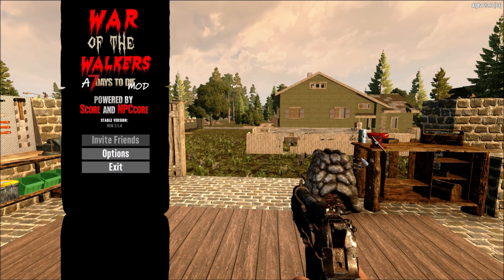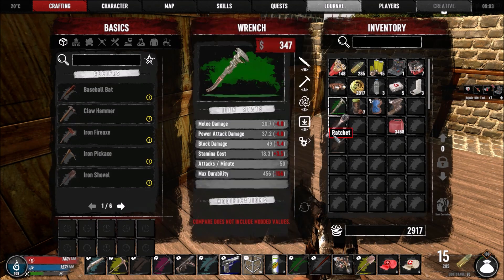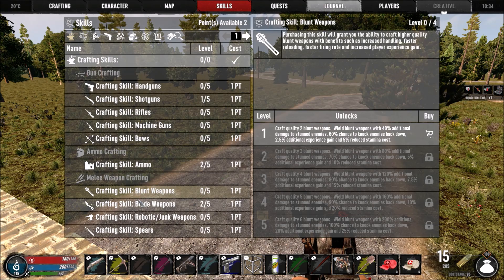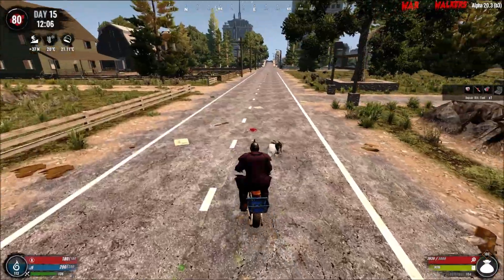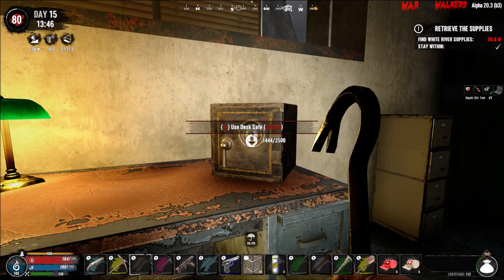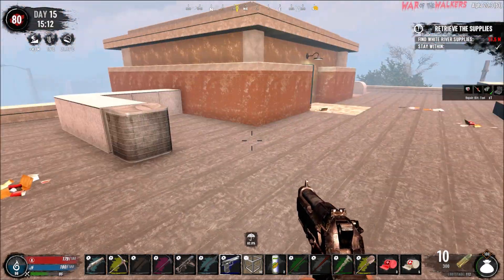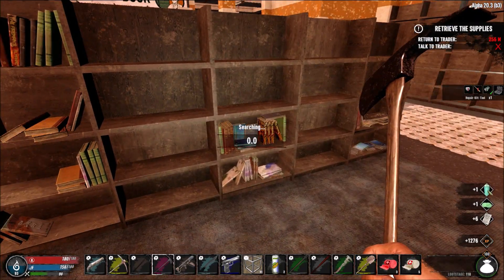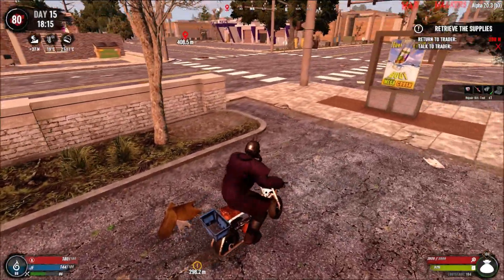Questing For Double Trader Rewards! | 7 Days to Die | War of the Walkers Mod | Alpha 20 s4 ep25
Warrior, Feral Sense Always On, 32 Spawn, Nightmare!
YT Membership: Click the Join button to see the tiers and perks :)

00:00 Intro
00:22 WotW!

Game Settings:
Difficulty: Warrior
24 hr Cycle:  60 minutes
Daylight Length: 18
Blood Moon Frequency: 7
Feral Sense: Always On
Zombies Day: Walk
Zombies Night: Jog
Feral Zombies: Run
Zombies Blood Moon: Nightmare
Loot Abundance: 100%
Loot Respawn timer: Disabled
Drop On Death: Backpack Only
Blood Moon Spawn: 32 Zombies

Hardware:
• GPU: AMD RX580 (4GB GDDR5)
• CPU: Intel Core i7-7700K 4.2 GHz
• RAM: 32GB DDR4-2400
• Storage: 500 GB samsung evo SDD
• Speakers: Realtek High Definition Audio
• Microphone: Fifine k670b

Let’s Play 7 Days to Die Alpha 20 .3 Stable s4 War of the Walkers Mod s1 ep25 Questing For Double Trader Rewards Alpha 20 War of the Walkers mod s1 Let’s Play Gameplay.

This is 7 Days to Die Alpha 20 .3 modded with War of the Walkers Mod. Season 1 episode 25 of my 7 Days to Die Alpha 20 War of the Walkers Mod s1 Stable Build let’s play Singleplayer series/gameplay.

7 Days to Die is an open-world game that is a unique combination of first person shooter, survival horror, tower defense, and role-playing games.
With nearly 10 million copies sold, 7 Days to Die has defined the survival genre, with unrivalled crafting and world-building content. Set in a brutally unforgiving post-apocalyptic world overrun by the undead, 7 Days to Die is an open-world game that is a unique combination of first person shooter, survival horror, tower defense, and role-playing games. It presents combat, crafting, looting, mining, exploration, and character growth, in a way that has seen a rapturous response from fans worldwide. Play the definitive zombie survival sandbox RPG that came first. 7 Days to Die is like Minecraft but in my humble opinion it's way better sporting better graphics and actual block physics.

GAME FEATURES Explore - Huge, unique and rich environments, offering the freedom to play the game any way you want with many unique biomes.

7 Days to Die is available for purchase on steam:
7 Days to Die has also been made available for purchase on console: ps4 and xbox.